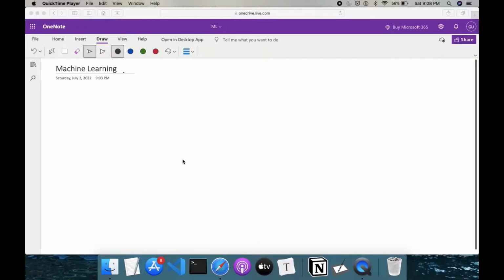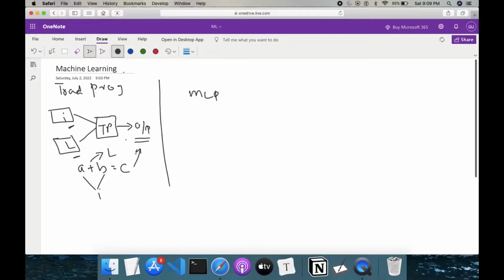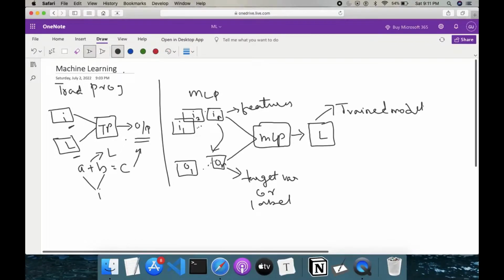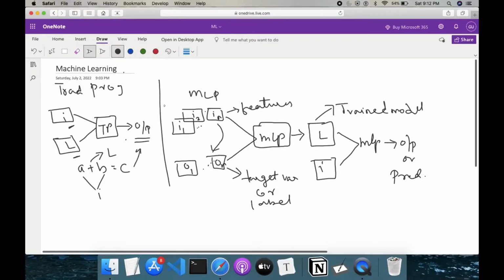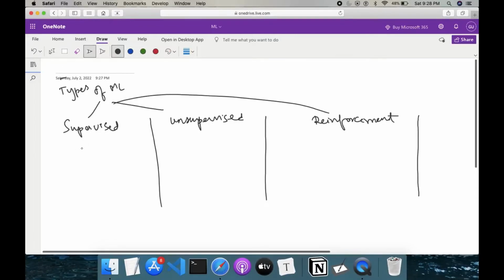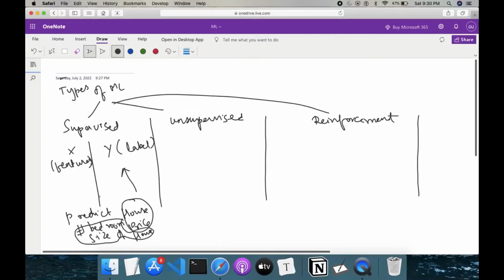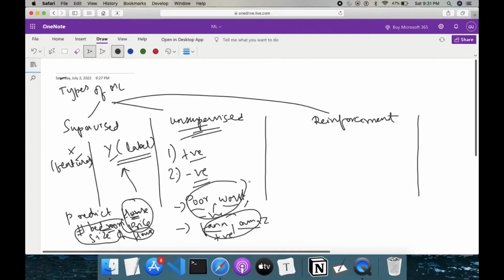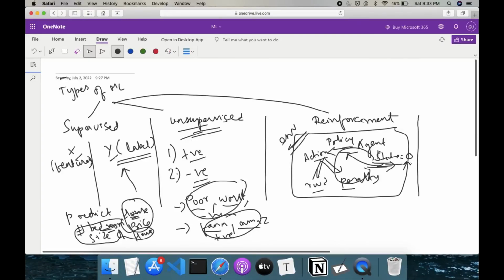Getting Started With Machine Learning - Tutorial - I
This is the first video in Machine learning concept, we'll cover a few concepts without overwhelming the user with too much technical details.

- What is Machine Learning and how it differs from traditional programming?
     - Supervised Learning
     - Unsupervised Learning
     - Reinforcement Learning

If you want me to cover any concept, please drop a comment.